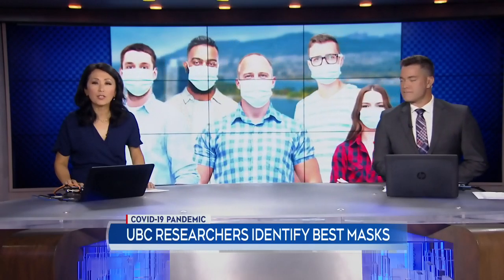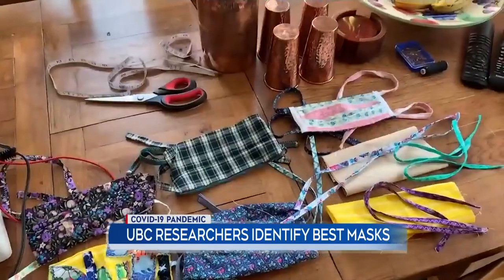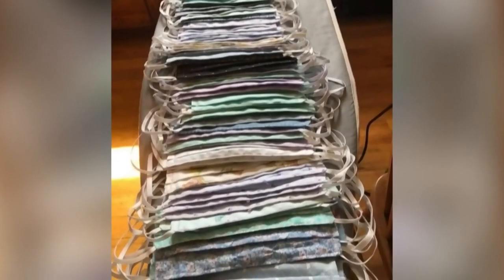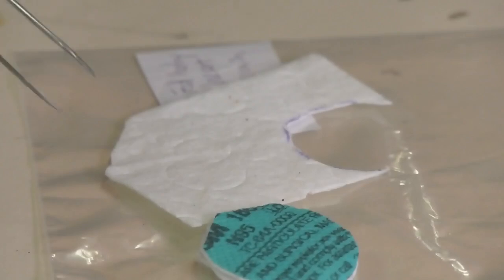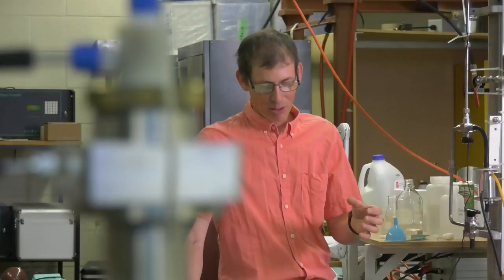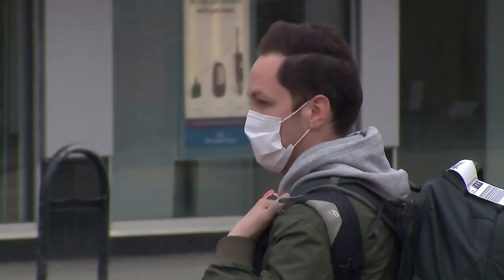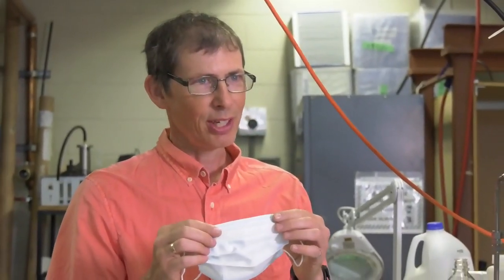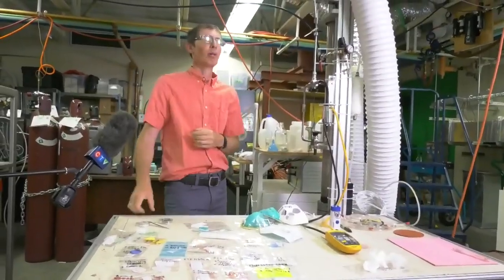What's the best mask material for safety and comfort?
When it comes to masks, what's the best material for safety and comfort? Here's what researchers at UBC have determined.